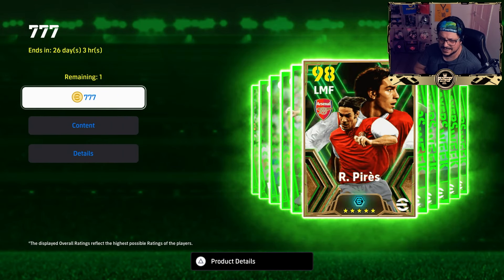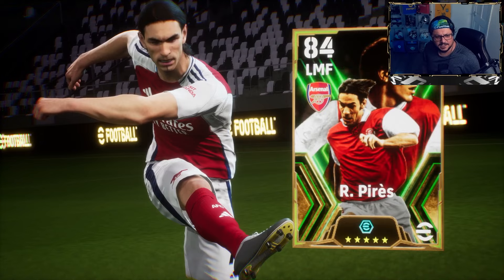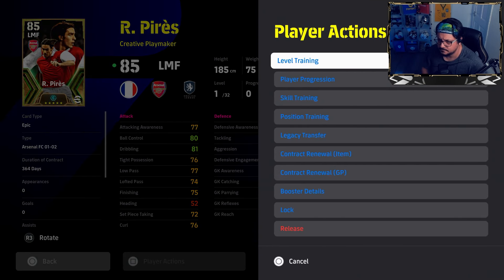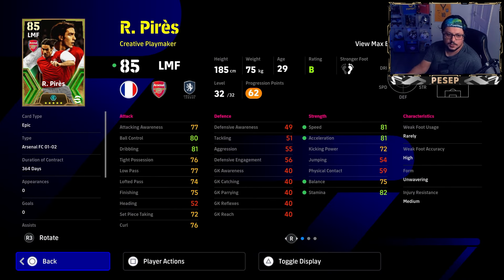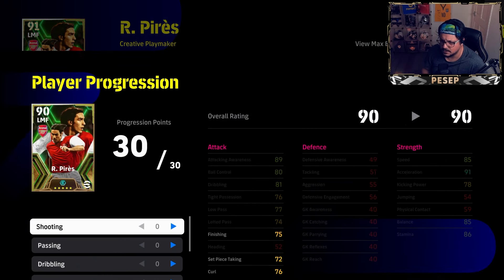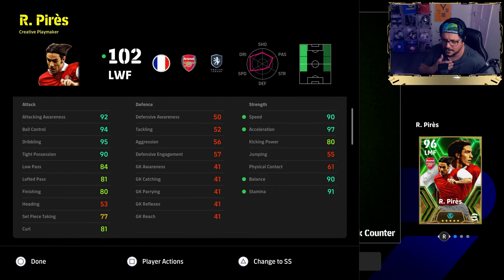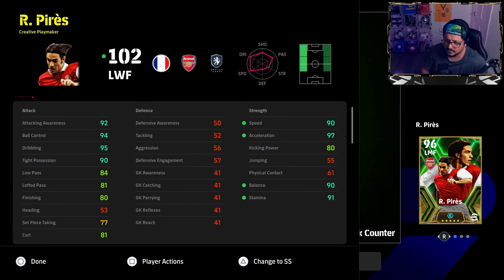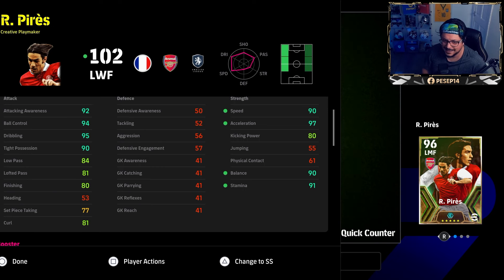Epic booster Pires Review and leveling eFootball 2024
Chat eFootball, PES, Tips, News, Updates and More!

eFootball is a series of association football simulation video games developed and published by Konami. It has been completely rebranded from the original Pro Evolution Soccer (known as Winning Eleven in Japan) series.[1] The game's first year, entitled eFootball 2022, was released on 30 September 2021. It was later changed to the game's second year, eFootball 2023, on August 25, 2022 and the game's third year, eFootball 2024 on September 7, 2023. This game is part of the International Esports Federation's World Championship and North and Eastern Europa League (NEEC).